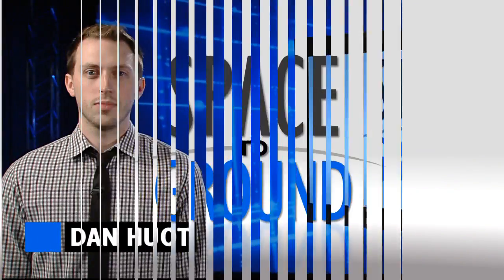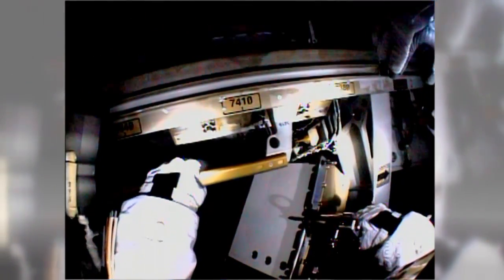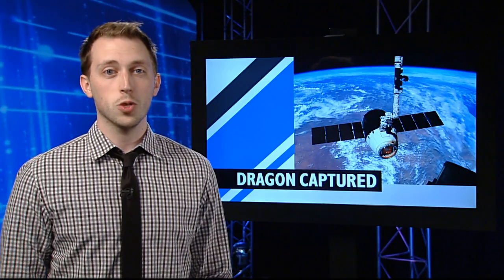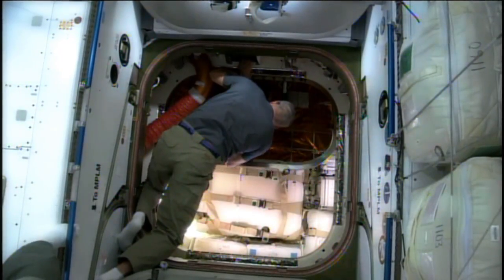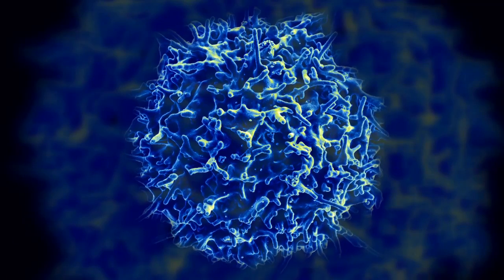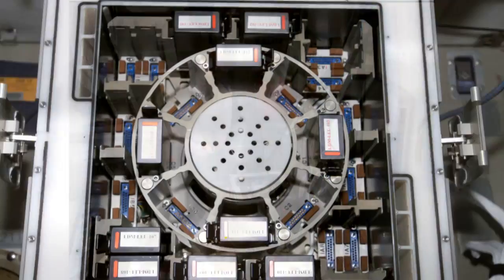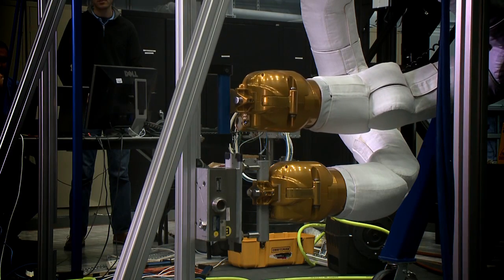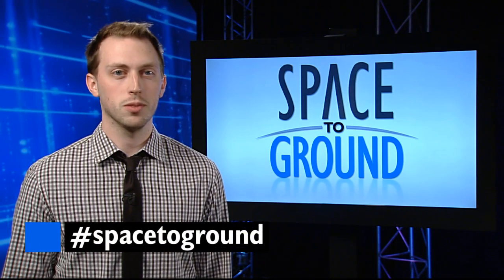Space to Ground - 4/25/2014